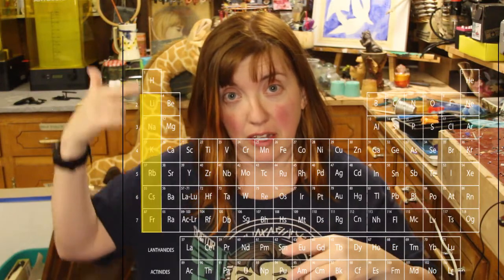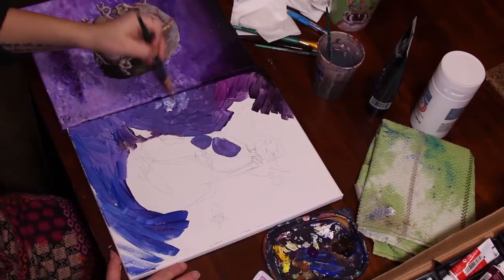Alkali Earth Goblins!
We made it! Huzzah!
The person who said "The journey of a thousand miles begins with a single step" never reckoned on those of us who can take about five steps before we fall over like a faulty droid. Still. Group Two!!! *crowds cheering*

I'm also bitethepaintbrush on Instagram, Etsy and the Book of Faces.
And it would mean worlds to me if you joined us over there. I am two weeks away from finishing the writing of the rough drafts, if you can believe it.
Anyway. LOVAGE!